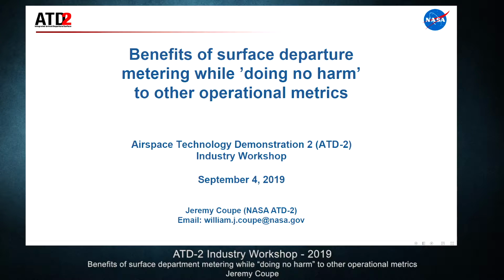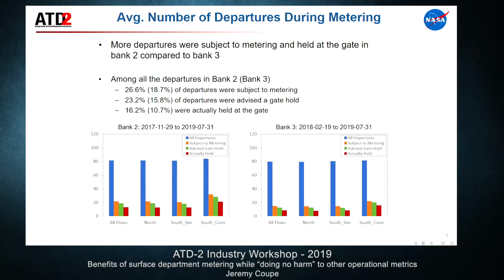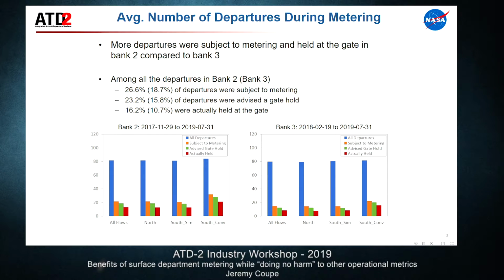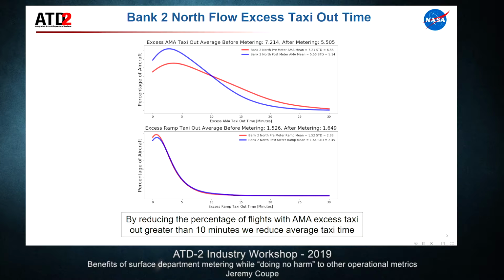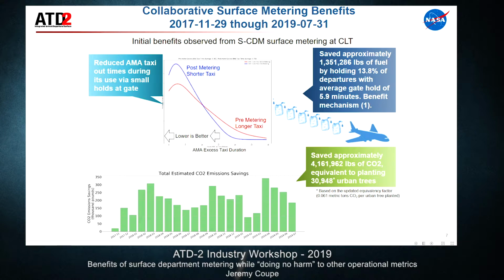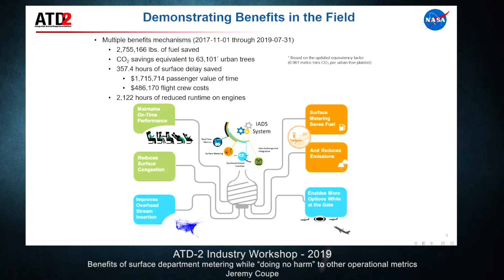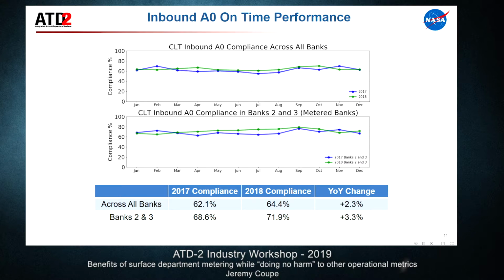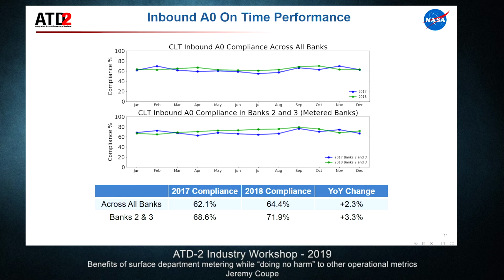ATD-2 Industry Workshop - 2019 - BREAKOUT 4C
Benefits of surface department metering while “doing no harm” to other operational metrics